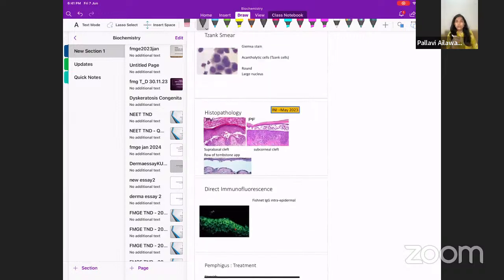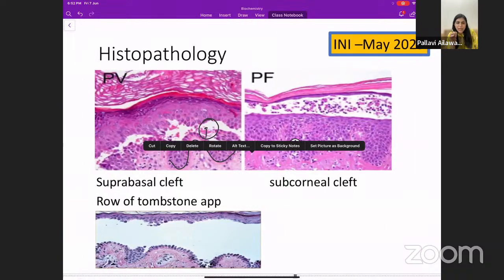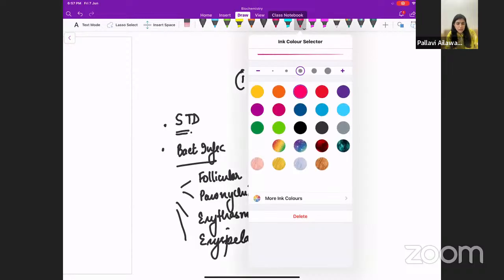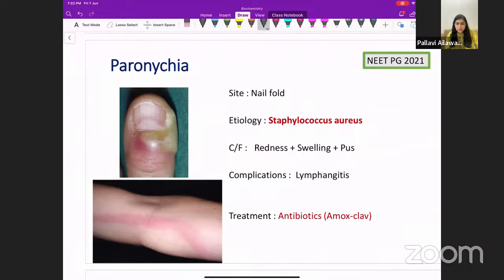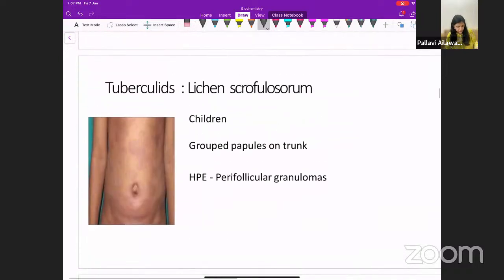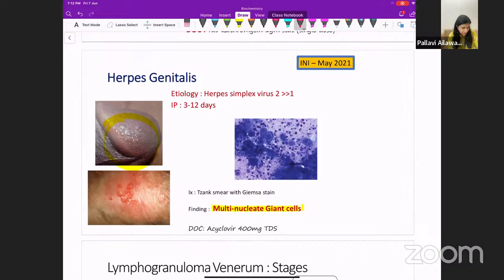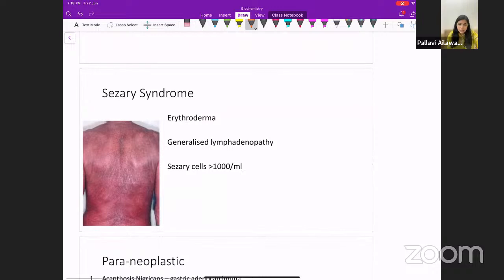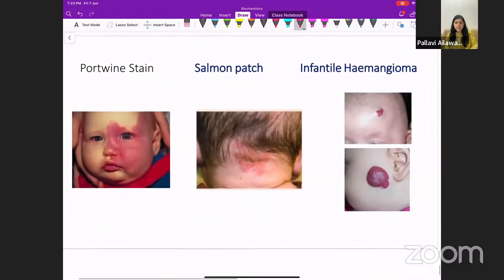dermatology Doubt Solving Session by Dr Pallavi | NEET PG '24 | FMGE July '24 | DocTutorials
🎓 𝗗𝗲𝗿𝗺𝗮𝘁𝗼𝗹𝗼𝗴𝘆 𝗗𝗼𝘂𝗯𝘁-𝗦𝗼𝗹𝘃𝗶𝗻𝗴 𝗦𝗲𝘀𝘀𝗶𝗼𝗻 by 𝗗𝗿 𝗣𝗮𝗹𝗹𝗮𝘃𝗶 for 𝗡𝗘𝗘𝗧 𝗣𝗚 & 𝗙𝗠𝗚𝗘 𝗔𝘀𝗽𝗶𝗿𝗮𝗻𝘁𝘀! 🎓

📚 𝗔𝘁𝘁𝗲𝗻𝗱 𝘁𝗵𝗶𝘀 𝘀𝗲𝘀𝘀𝗶𝗼𝗻 on the 𝗗𝗼𝗰𝗧𝘂𝘁𝗼𝗿𝗶𝗮𝗹𝘀 𝗬𝗼𝘂𝗧𝘂𝗯𝗲 𝗰𝗵𝗮𝗻𝗻𝗲𝗹 and get your 𝗱𝗼𝘂𝗯𝘁𝘀 𝘀𝗼𝗹𝘃𝗲𝗱 𝗼𝗿 𝗰𝗹𝗮𝗿𝗶𝗳𝗶𝗲𝗱 𝗯𝘆 𝗗𝗿 𝗣𝗮𝗹𝗹𝗮𝘃𝗶! 📚

𝗦𝗲𝘀𝘀𝗶𝗼𝗻 𝗗𝗲𝘁𝗮𝗶𝗹𝘀:
🗓 7th-June-2024
🕖 Starts at 6:15 PM

Get ready to ace your NEET PG & FMGE Exams! 🌟